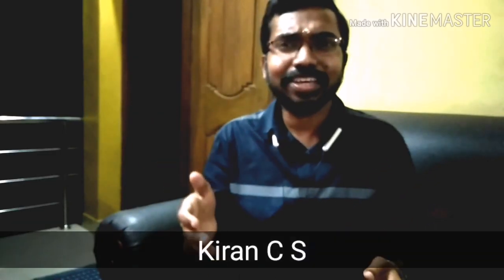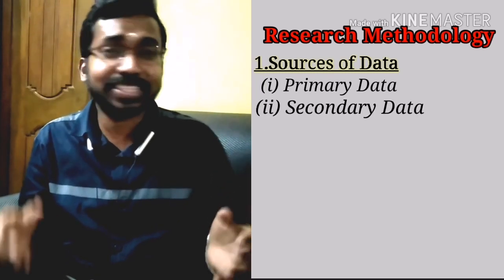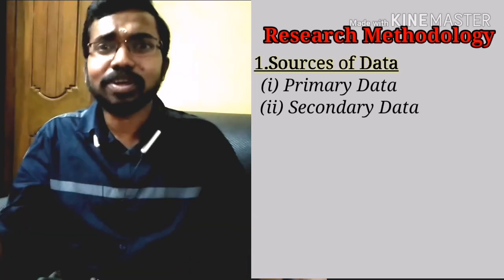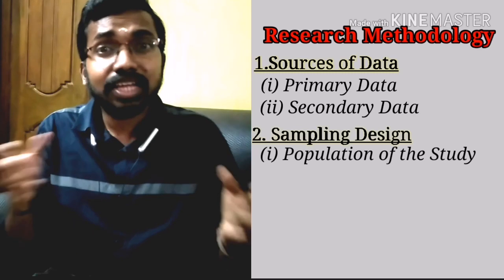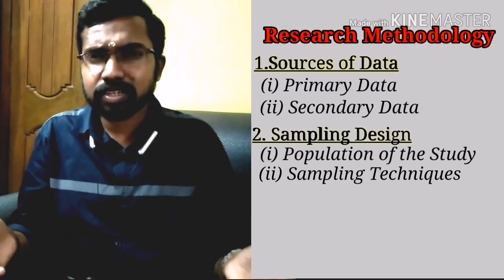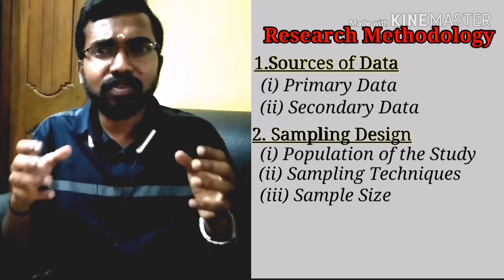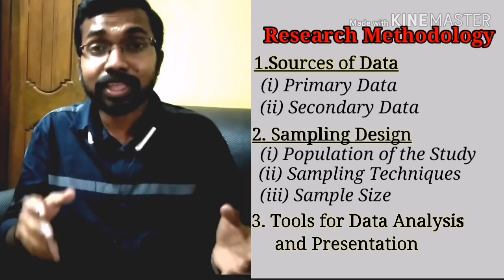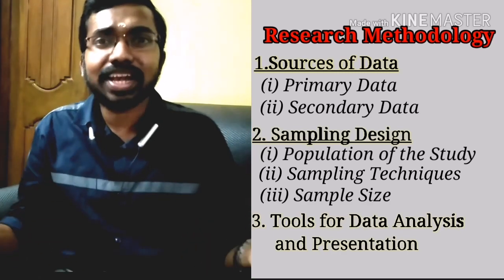How to write research methodology in project report researchmethodology project calicutuniversity#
In this section includes research methodology details of a project report.